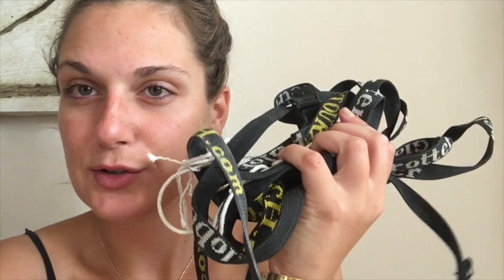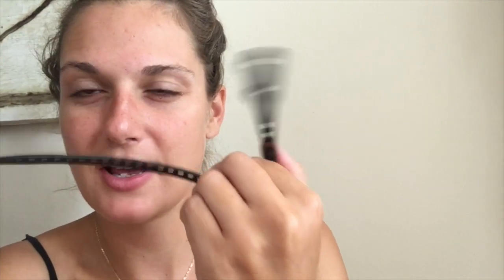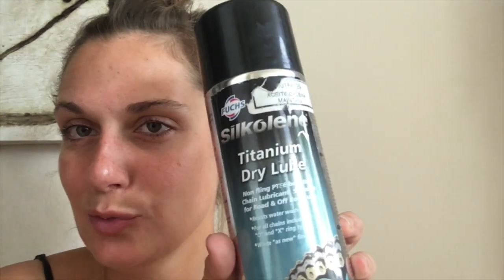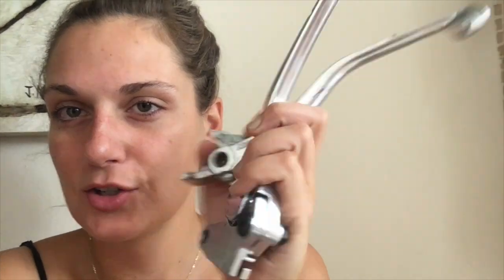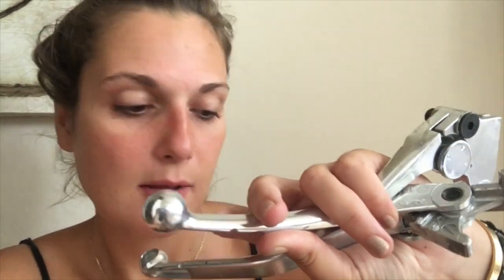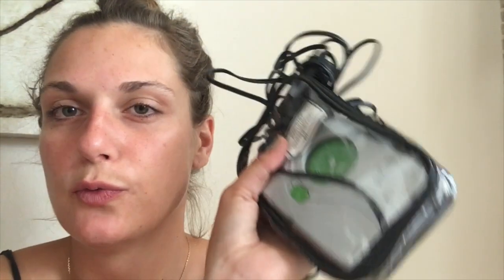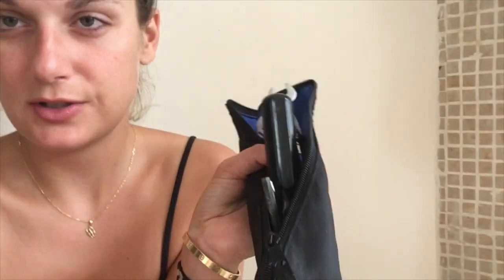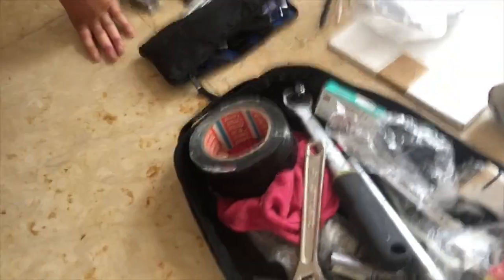Spare parts and lifesavers – what to take on a motorcycle trip around the world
Which spare parts to carry on a motorcycle trip around the world. My review after traveling for nearly a year.